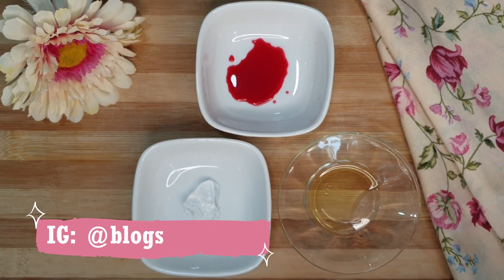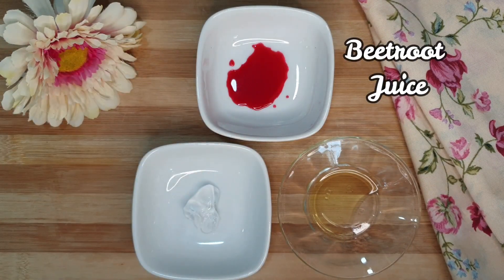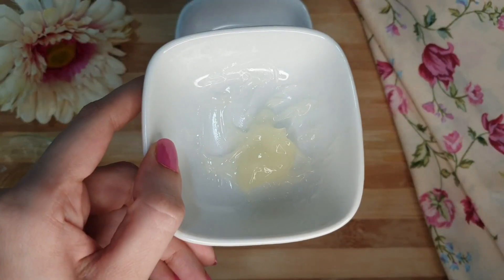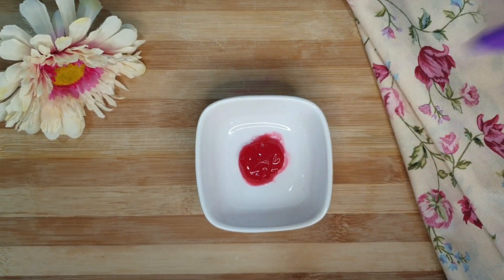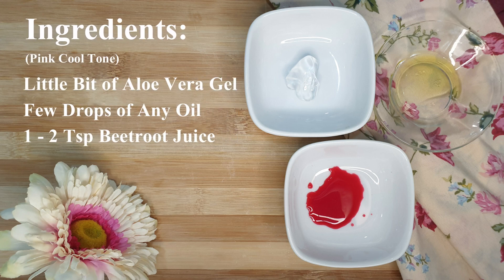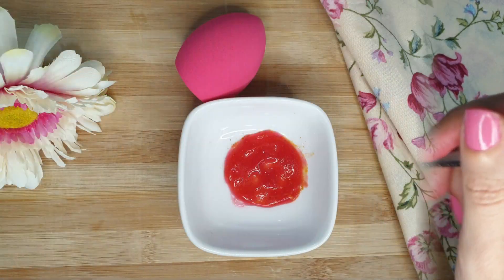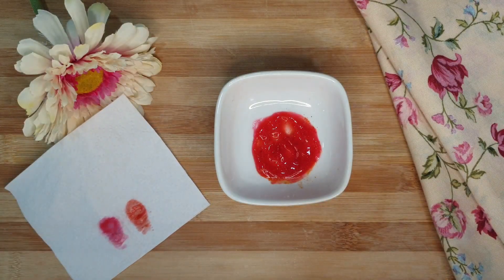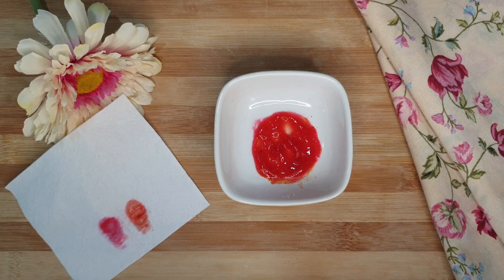Homemade LIP and CHEEK TINT || How To Make LIP TINT With 3 Simple Ingredients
Hey Viewers!  In today's video, I'll be making Lip & Cheek Tint with 3 simple ingredients.
I'm going to share 2 different shades as well.

Much Love, Stay Happy!